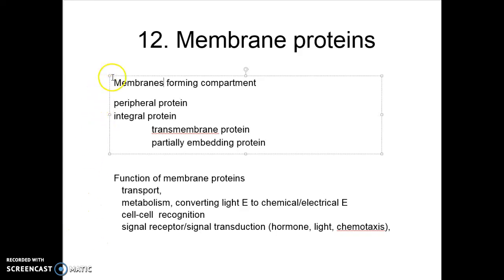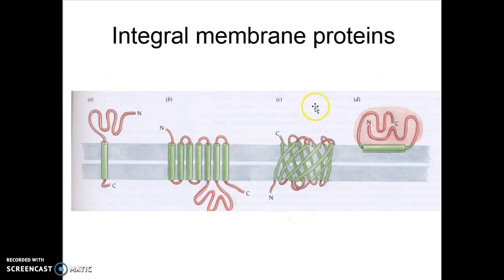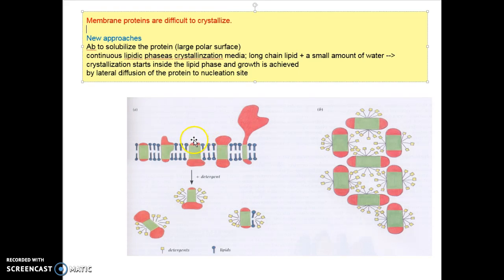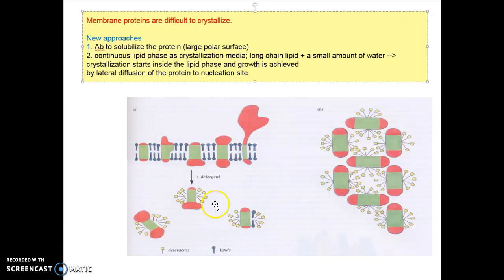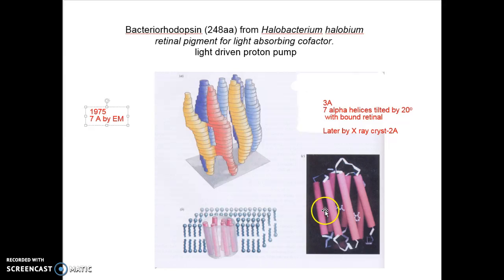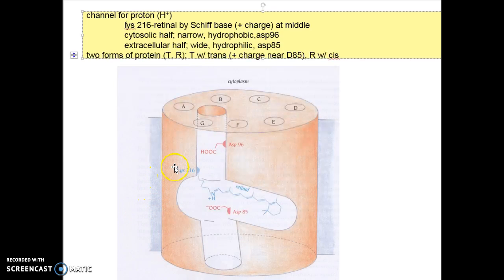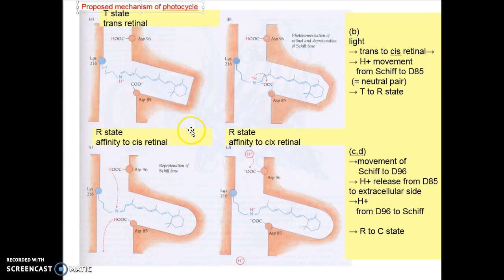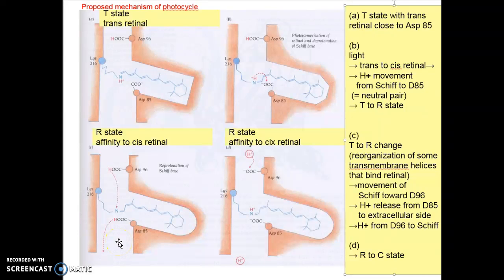Chapt 12 Membrane Proteins Pt1 Bacteriorhodopsin